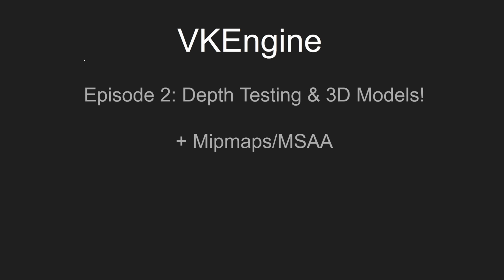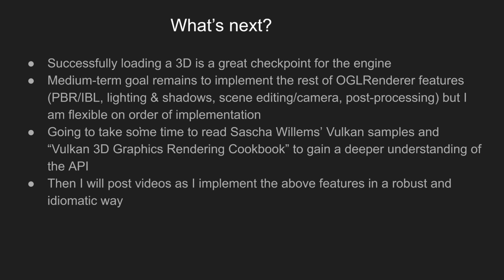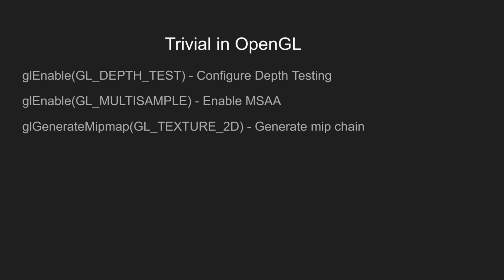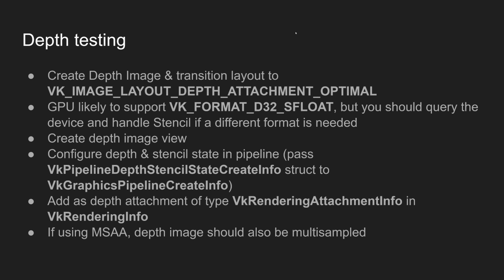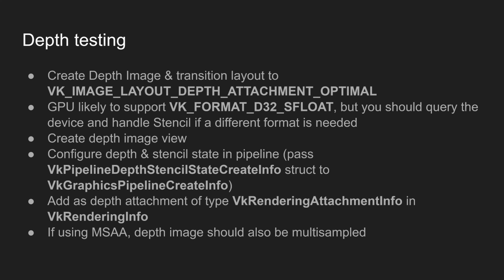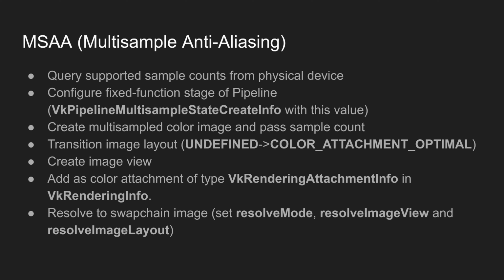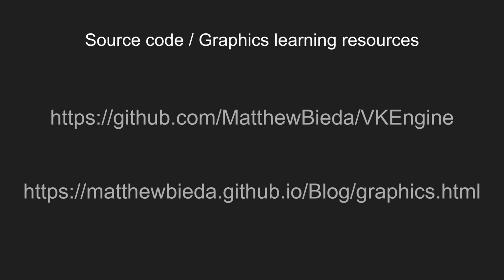VKEngine (Vulkan and C++ 3D Engine) - Devlog 2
2000 lines of code later we have a 3D model!